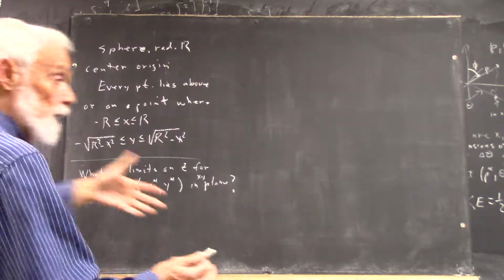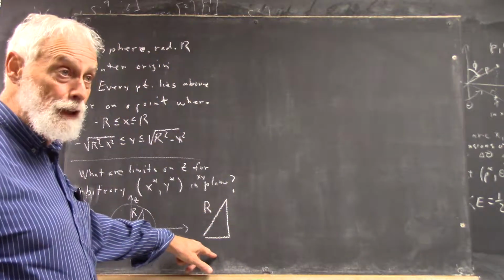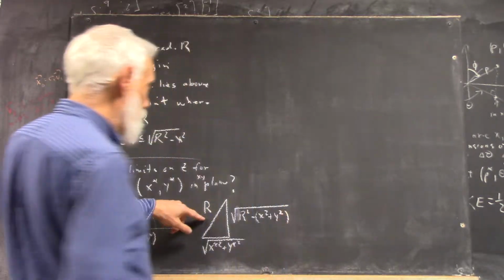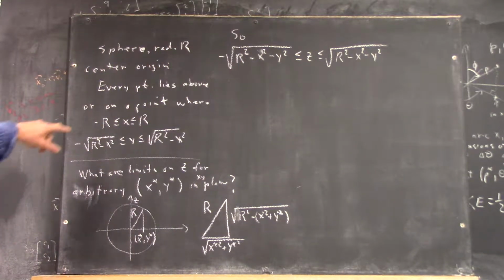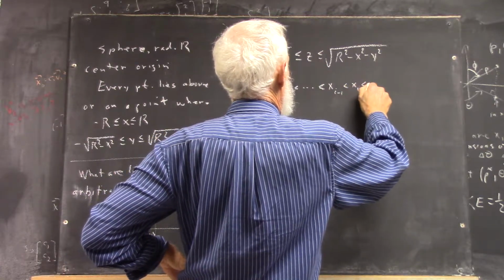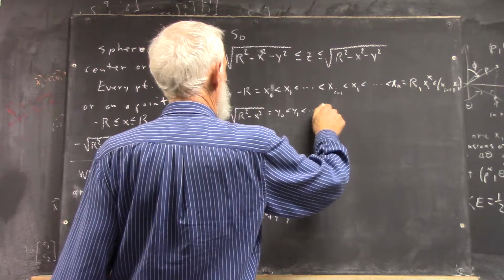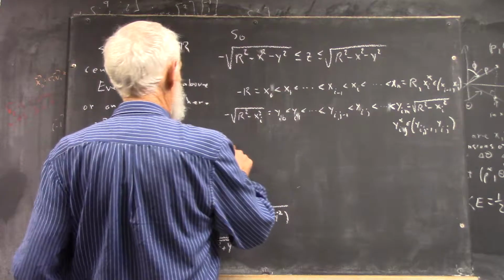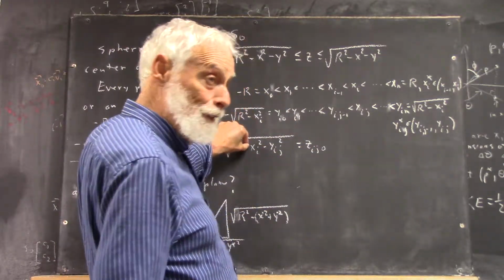dagmult 3340 sphere rad R limits on x y z partition and sample points 13